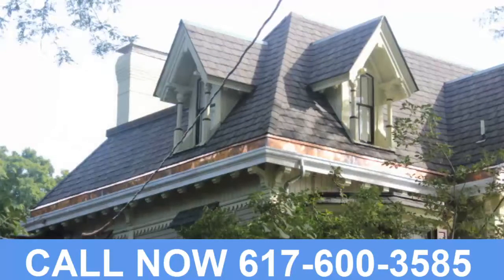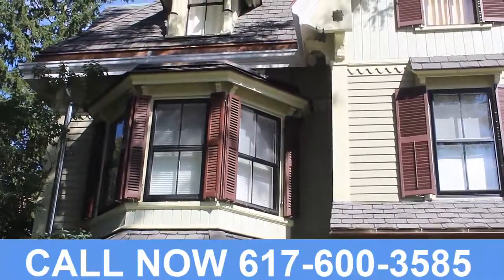Copper Gutters Construction Weston Massachusetts Classical Details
Classical Details
18 Rugdale Rd
Boston, MA 02124
United States
HIC# 112 508

copper gutters designer weston ma
institutional copper gutters weston ma
copper gutters company weston ma
copper gutters contractors weston ma
copper gutters installation weston ma

copper gutters remodeling weston ma
commercial copper gutters weston ma
copper gutters construction weston ma
copper gutters replacement weston ma
copper gutters maintenance weston ma